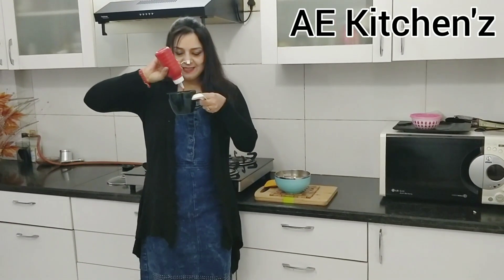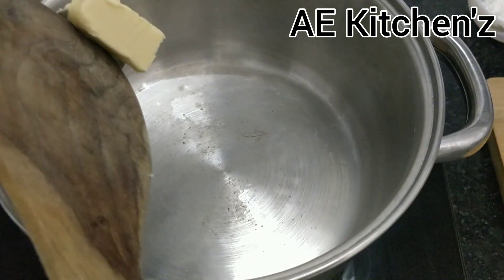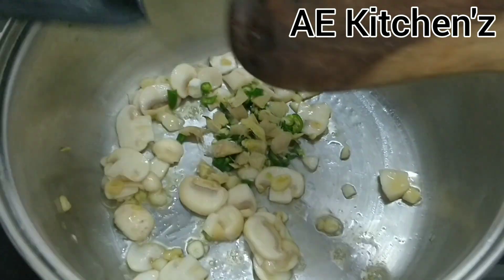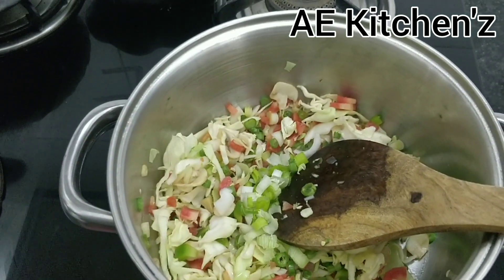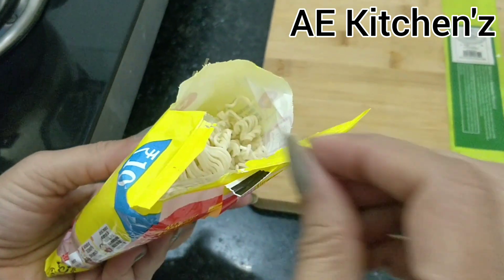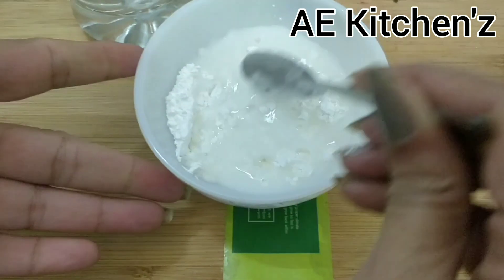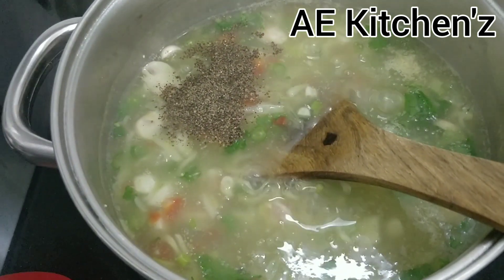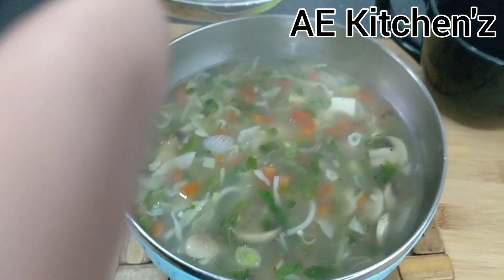Healthy Vegetable Soup Restaurant Style ❤️स्वादिष्ट सब्जियों का सूप सर्दियों का लाजवाब तोहफा ❤️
Watch Our Videos And Upgrade Your Kitchen Skills , We'll Also Help you In Updating Other Home Remedies . If You Like Our Initiative And Videos Then Do Share And Like Our Videos .